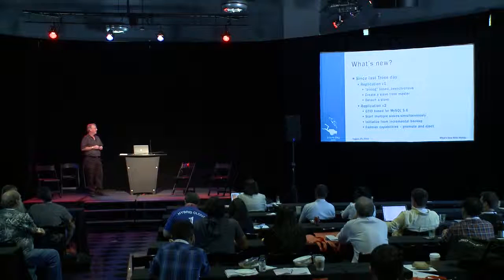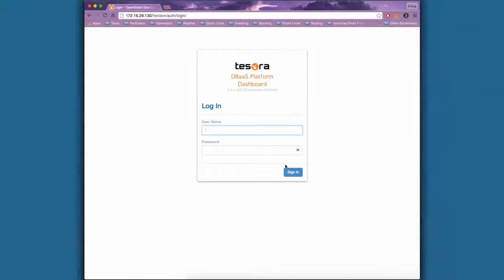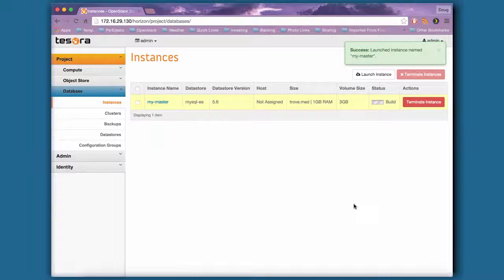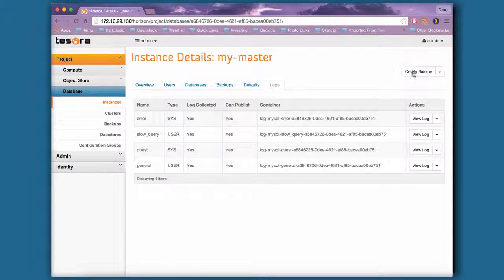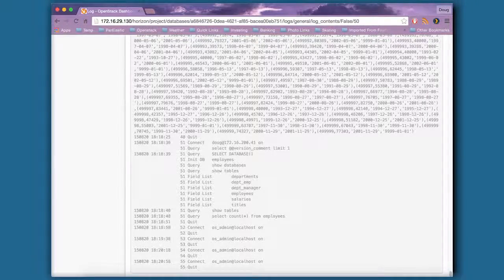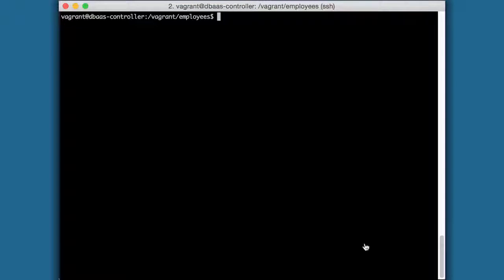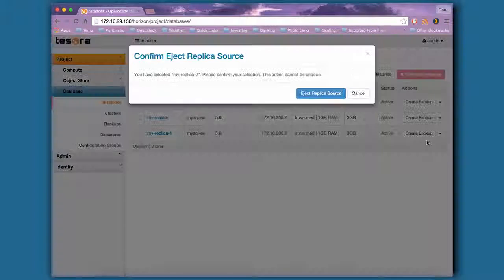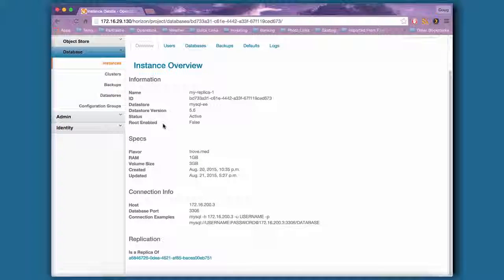The Latest with MySQL on OpenStack Trove Part 1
Tesora's Doug Shelley and Oracle's Matt Lord weigh in on the latest with MySQL on OpenStack Trove.